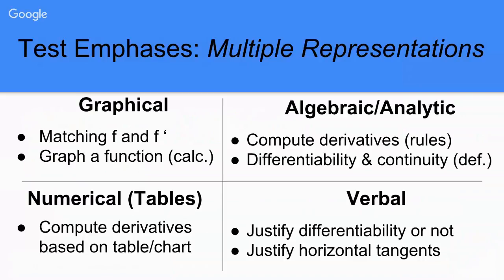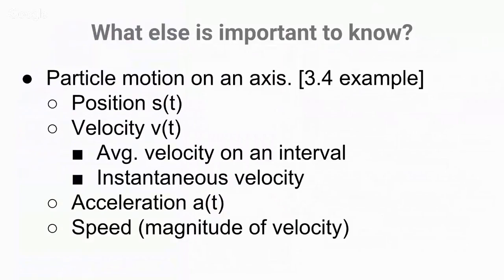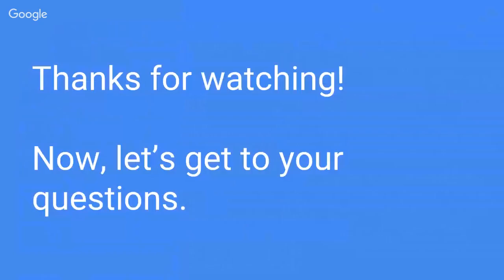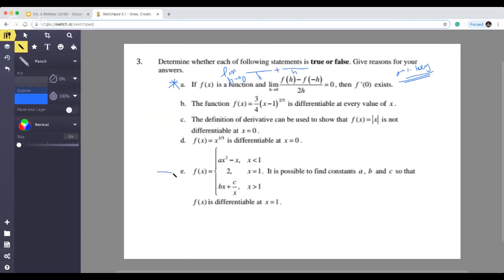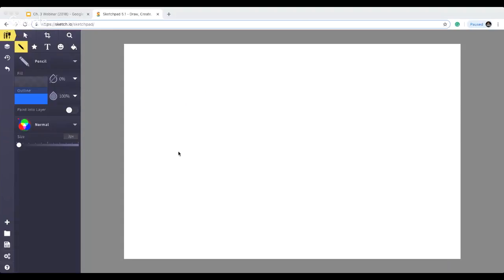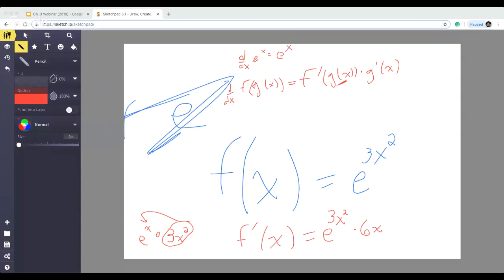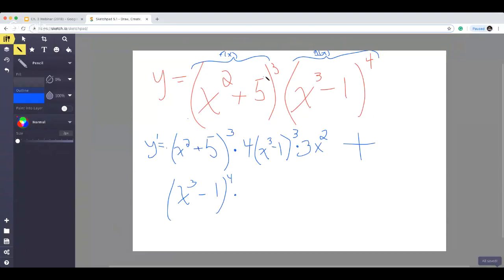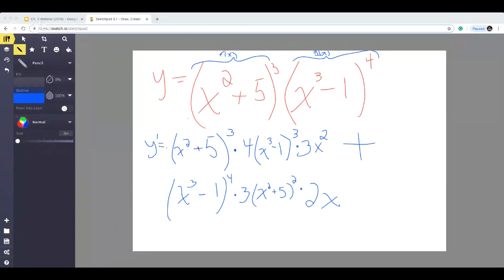Ch. 3 Webinar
This is a webinar for the Chapter 3 Test tomorrow on derivatives.